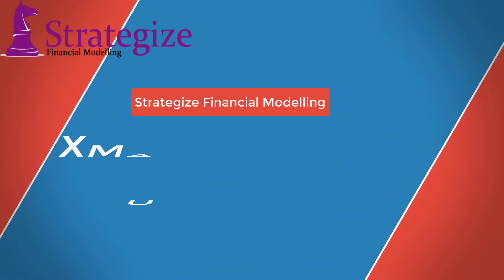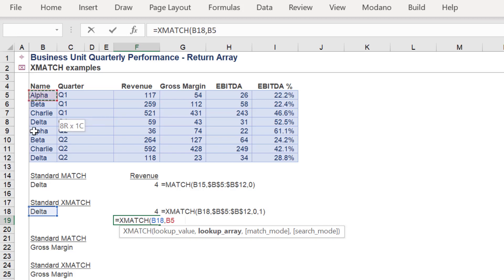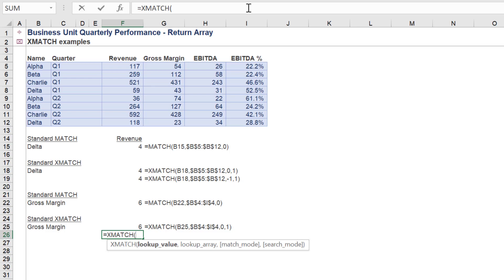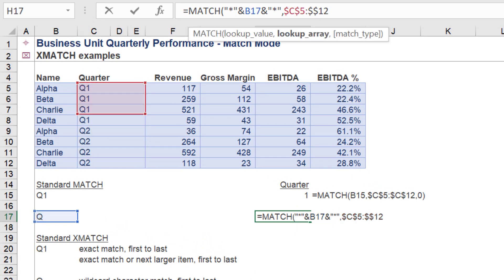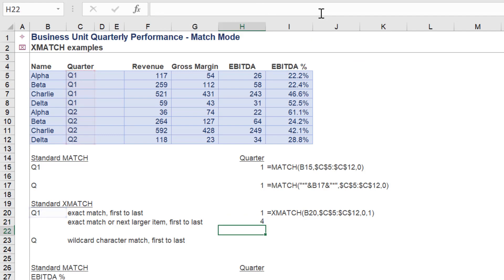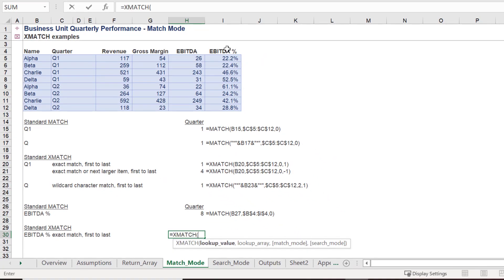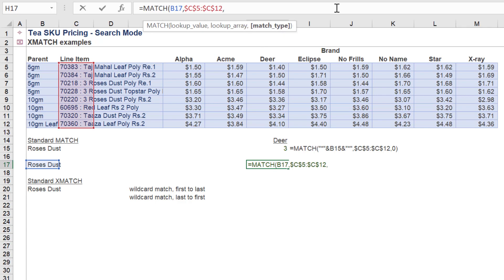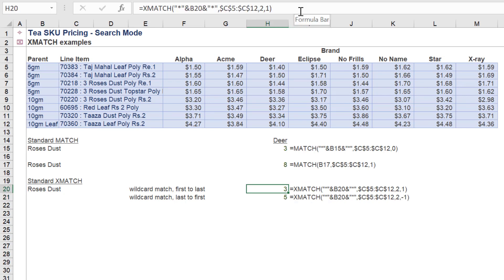XMATCH - Practical Uses in Excel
On this occasion, we will compare the new XMATCH function with the MATCH function, and see it's practical applications in spreadsheets.

Both MATCH and XMATCH have a lookup_array syntax, however XMATCH contains a match_mode and search_mode syntax

The match_mode and search_mode options are like in XLOOKUP.